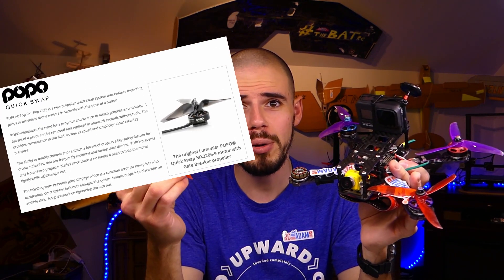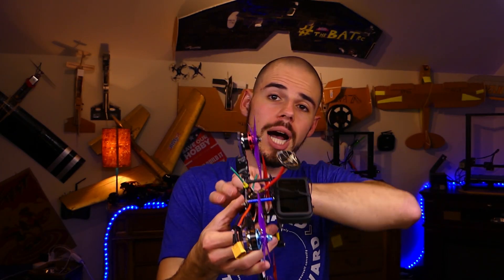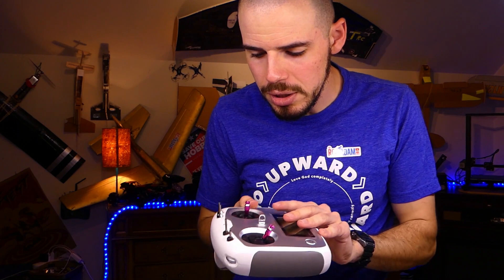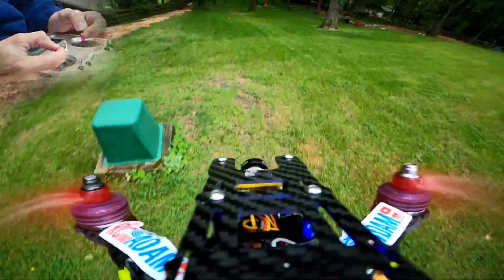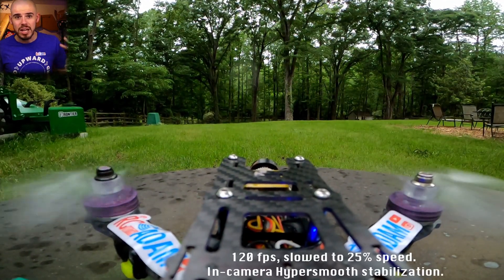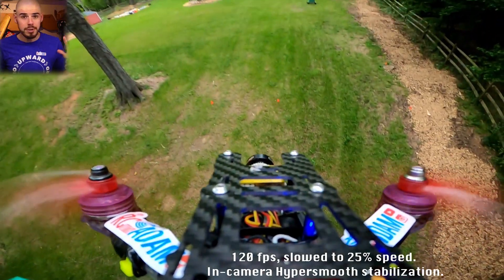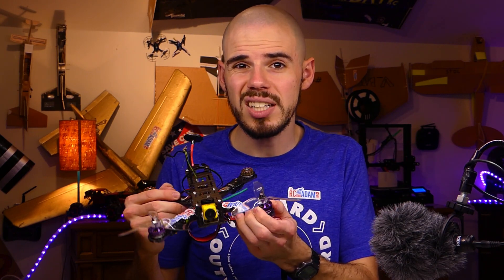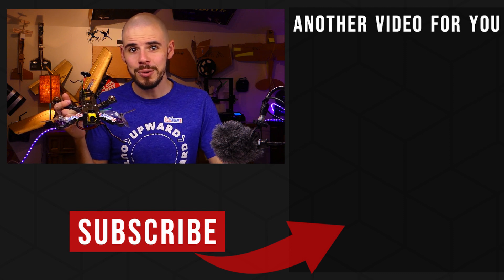POOR Man's PO-PO System 🤔 Flying WITHOUT Motor Retention - Brushless Drone Motor no C-clip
(Super sweet flight footage starts at 4:40!) Tired of removing your propellers from your motors? NOW you can just remove your MOTORS from your quad! Okay, I had another bad idea, so in THIS video let's see how well the rotor (the spinny part of the motor) stays connected to the stator (the STATionary part of the motor) without the c-clip, snap ring, or shaft screw, to hold them together!
BLUF: It may work, but I can't recommend it!

Support RCwithAdam by purchasing through these links!